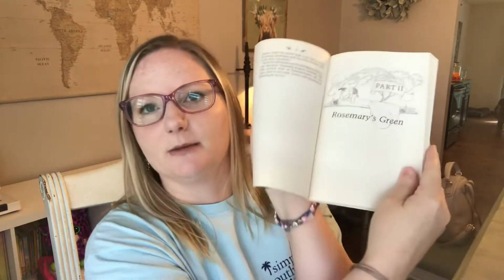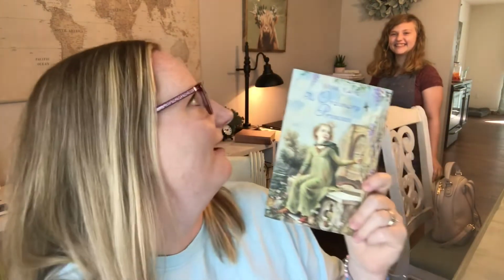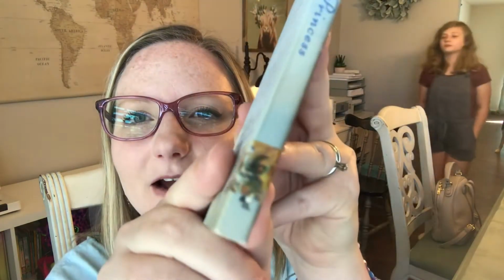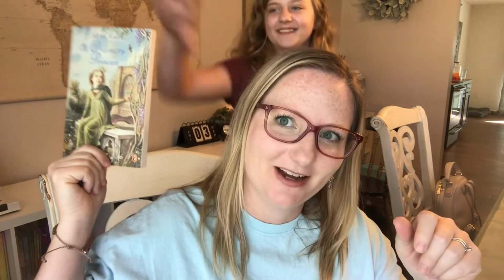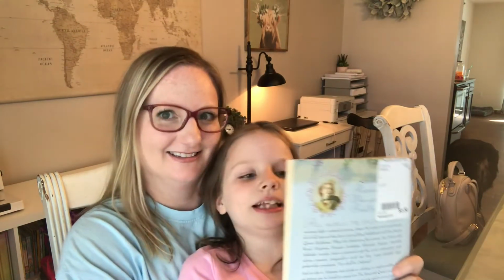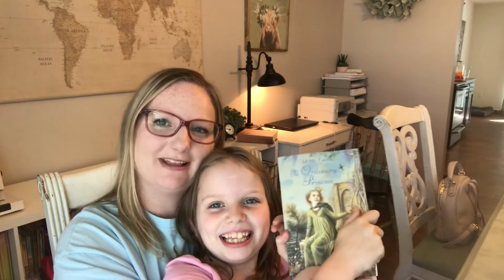Book Review: The Ordinary Princess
Book review time! We read The Ordinary Princess recently and wanted to give a quick review and our thoughts on it. This is a read a loud option from Heart of Dakota's Bigger Hearts for His Glory homeschool curriculum.